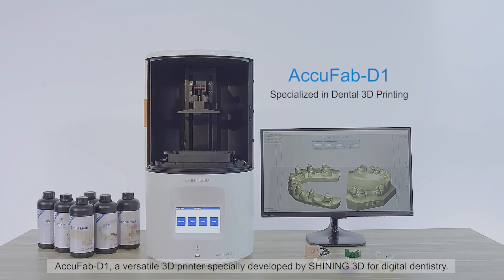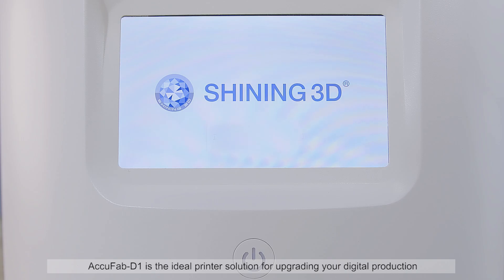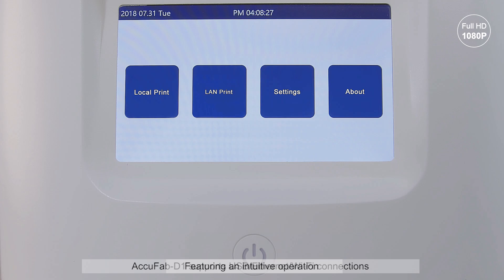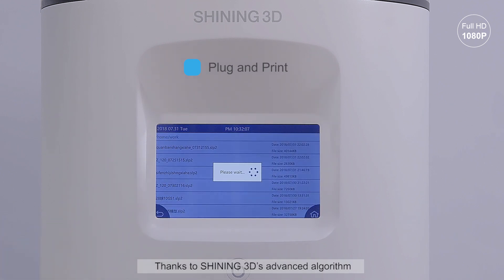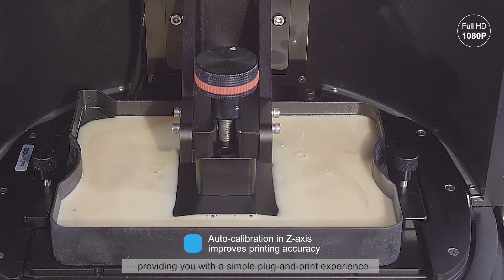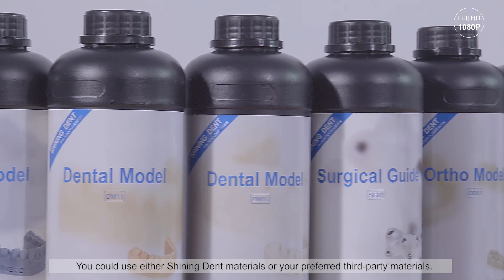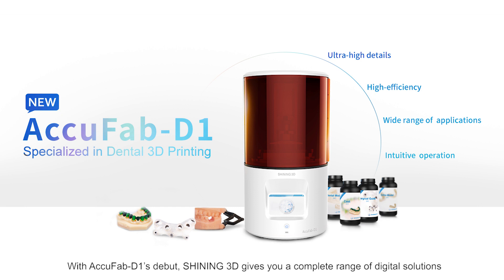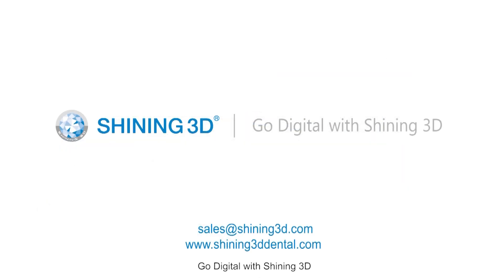AccuFab D1 Dental 3D Printer - SHINING 3D Digital Dental Solutions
AccuFab-D1 is a desktop DLP 3D printer specially developed for use in digital dentistry. It comes with SHINING 3D’s own optimized data planning and printing control software, which ensures a user-friendly and intuitive workflow.